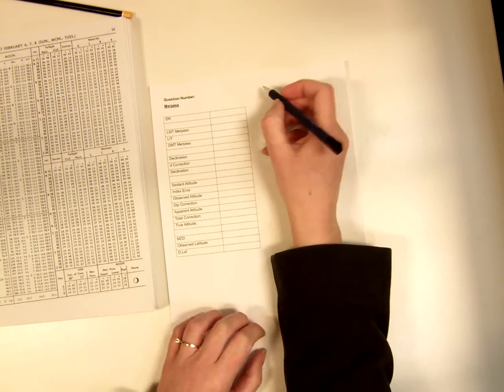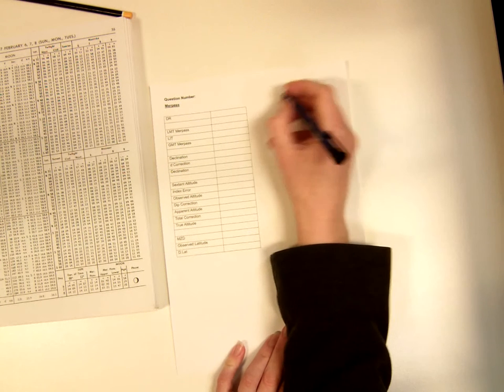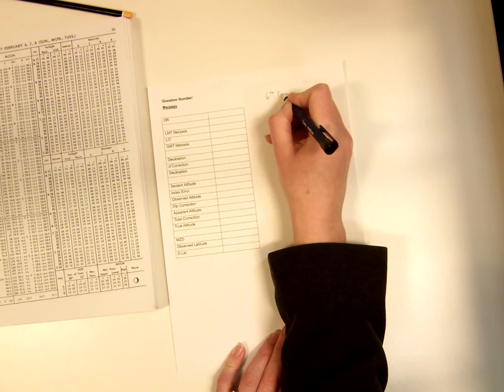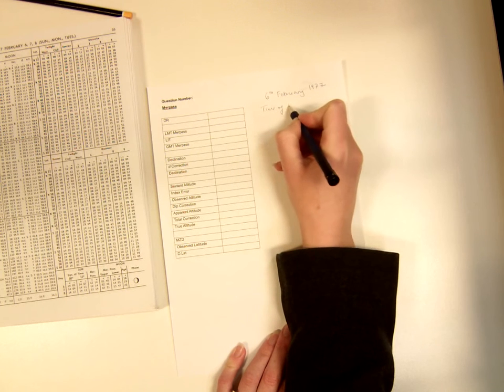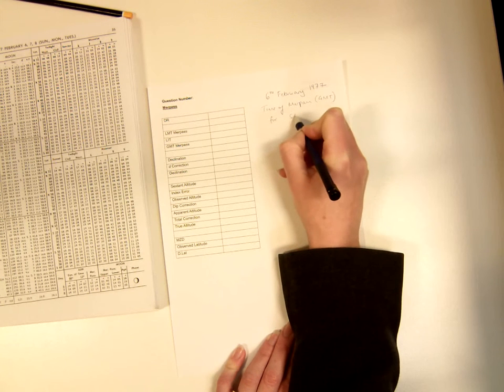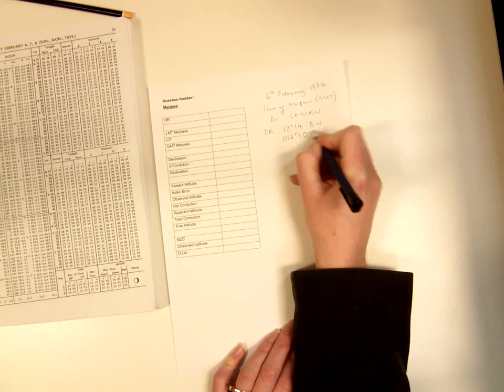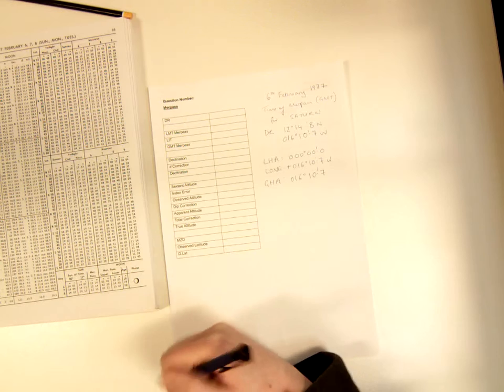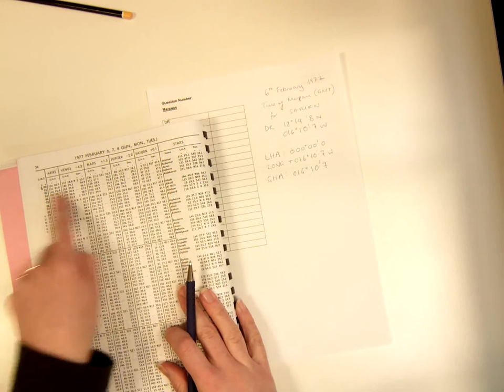Finding GMT merpass of Saturn using LHA 0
This video take you through the steps required to calculate the GMT of merpass of Saturn on 6th February 1977 in DR 12 14'.8N 016 10'.7W.